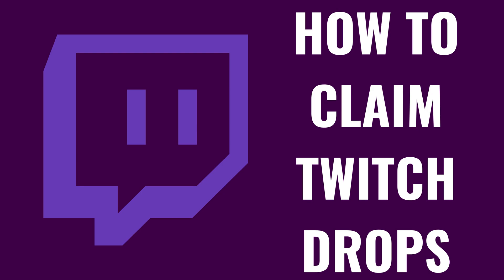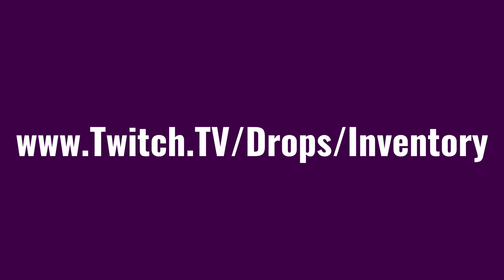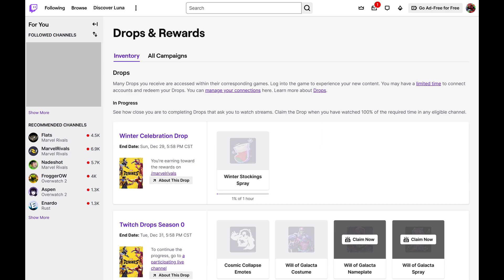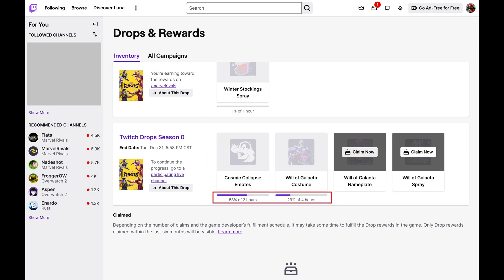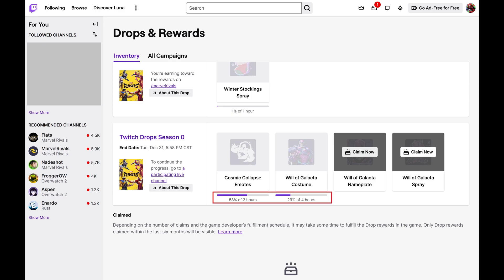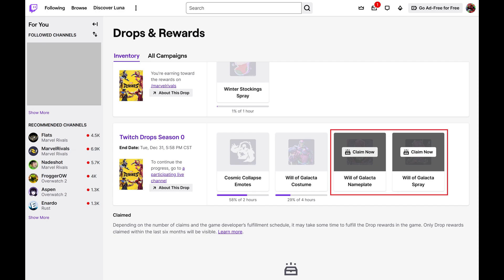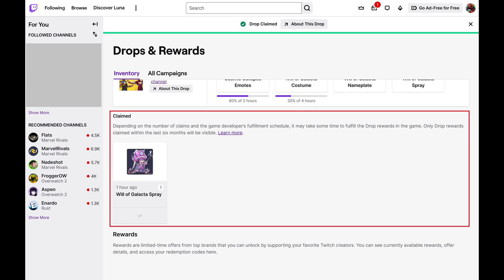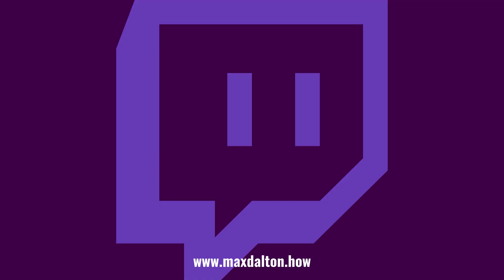How to Claim Twitch Drops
In this video I'll show you how to claim Twitch drops.

Timestamps:
Introduction: 0:00
Steps to Claim Twitch Drops: 0:05
Conclusion: 1:05

Video Transcript:
Step 1. and then log in to your Twitch account if you're not logged in already.

Step 2. Make sure Inventory is selected in the menu at the top of the screen. From here you can scroll down to the Drops section to see Twitch claim drops that you're making progress on, and the exact percent complete associated with that progress. If there are drops where you've completed the progress you'll see a Claim Now button on them.

Step 3. Click "Claim Now" on any Twitch drops that you want to claim. You'll see a note at the top of the screen letting you know that you've claimed a Twitch drop. You'll also see this drop in the Claimed section. This drop will now be accessible in the associated game.